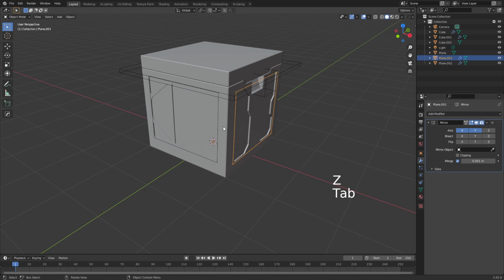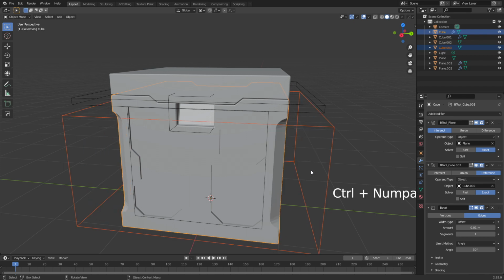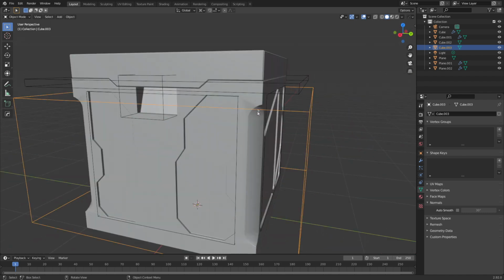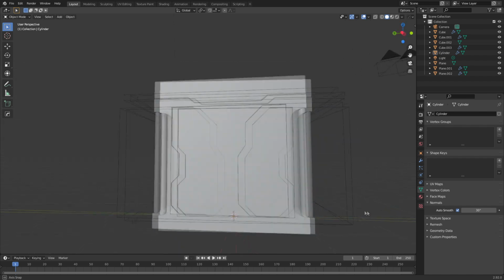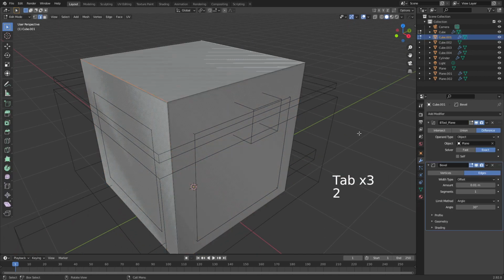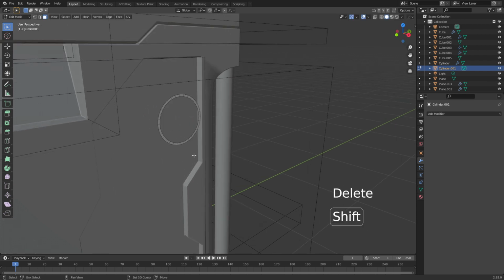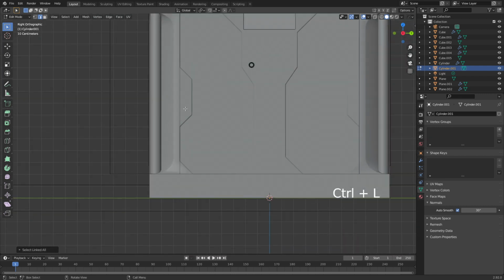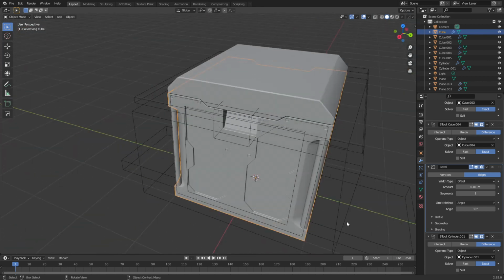Scifi Paneling Bool Tool Blender Tutorial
This is the second part in a tutorial series where we go through the process of creating a scifi create and using a free addon called Bool Tool that comes with Blender.